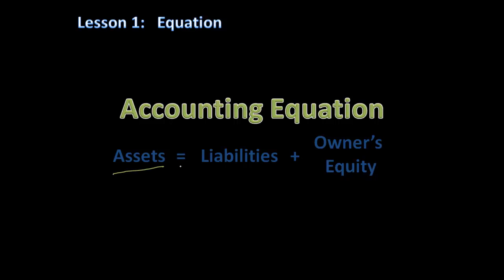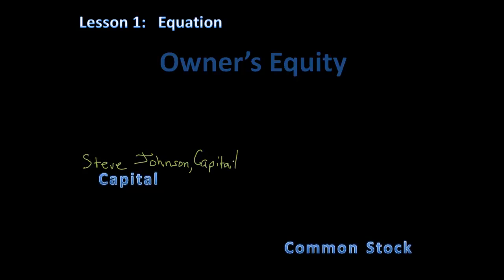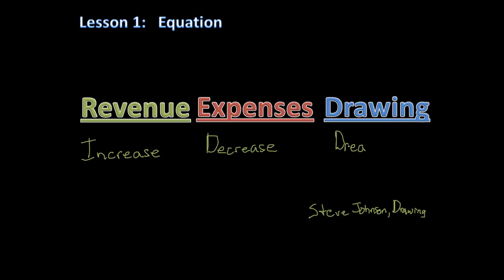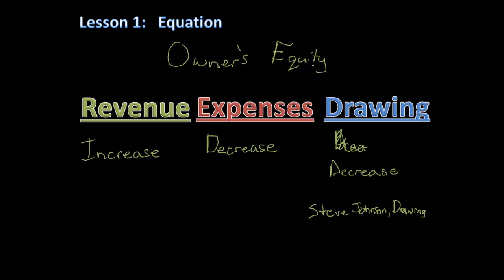Accounting Lesson 1: Equation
Learn the basic accounting equation.